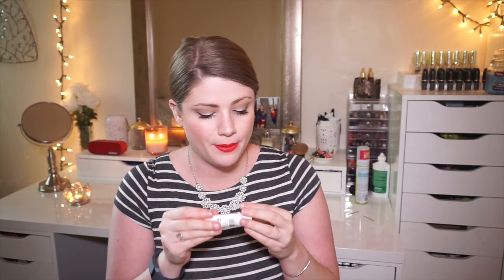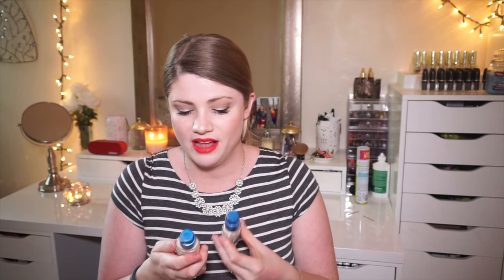Products I've Used Up!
Some stuff I used the hell outta!

Come Follow the Adventure:
Personal Instagram: @wahl.flower
Boyfriends Vlog Channel: Kyle Taggart